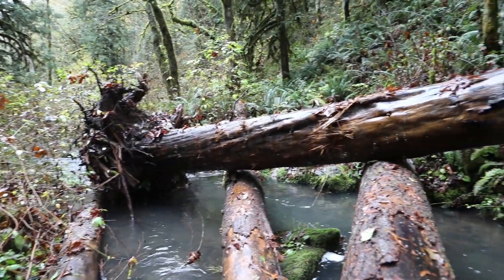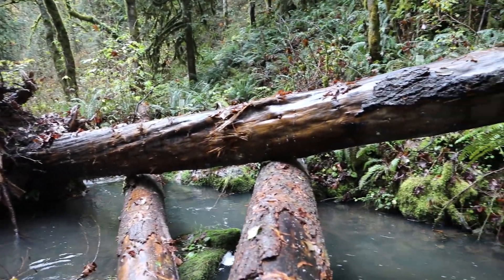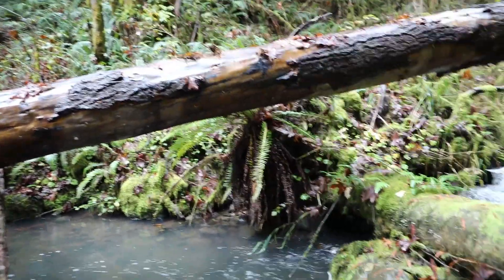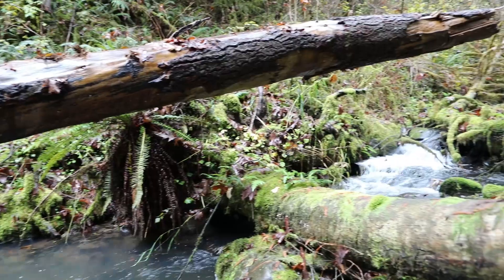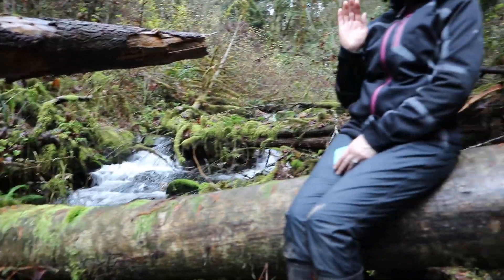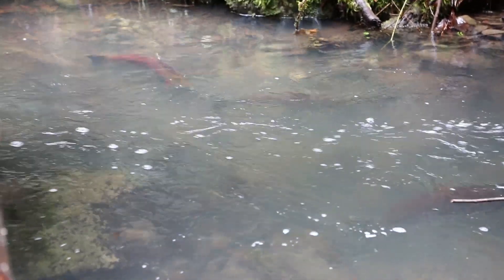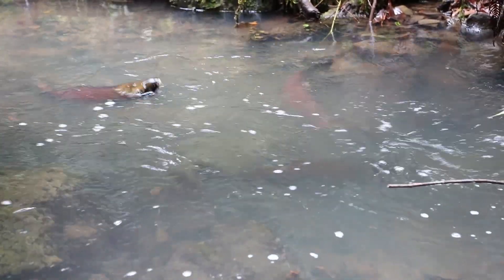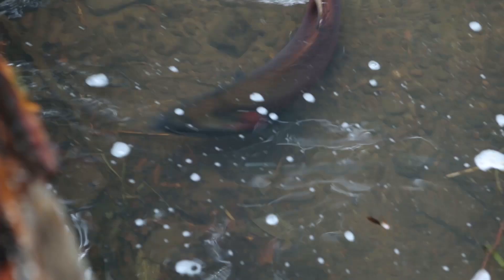The Coho of Suter Creek November 2020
Coho salmon engaging in spawning-related activities